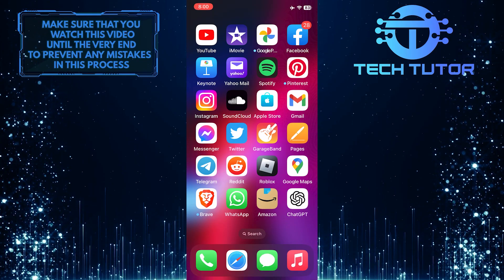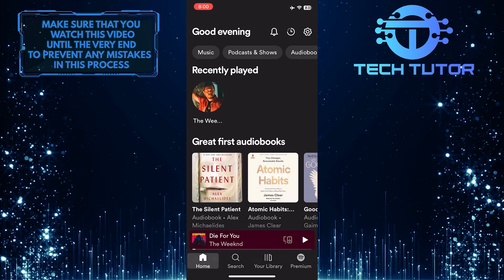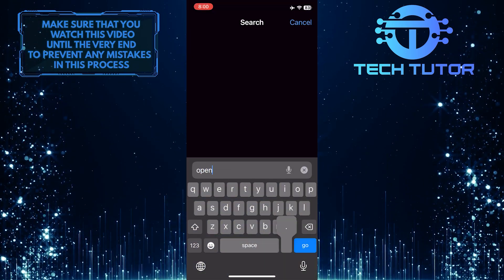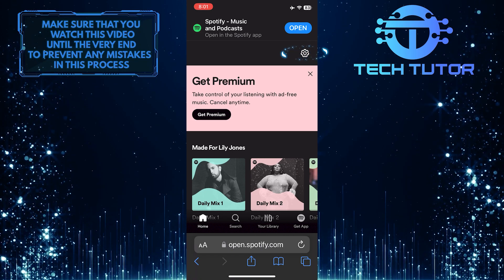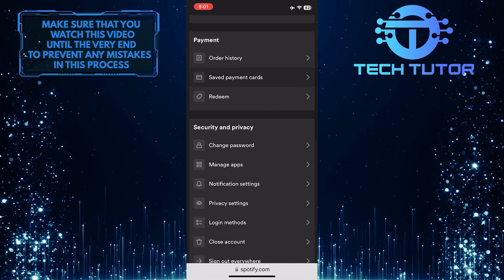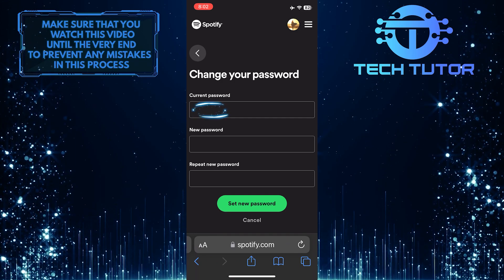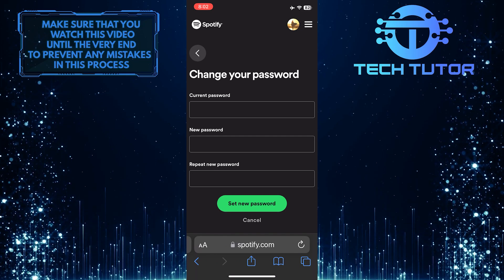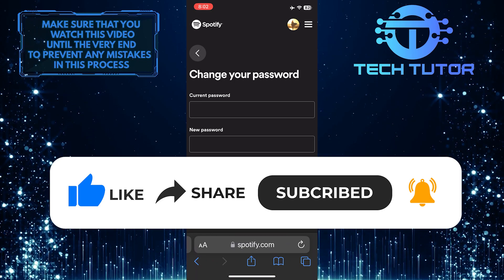How To Change Your Password On Spotify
Are you worried about the security of your Spotify account? In this quick and easy tutorial, we will guide you through the simple steps to change your password on Spotify using your phone. By following our easy-to-follow instructions, you can ensure that your personal music library remains safe from unauthorized access. Don't miss out on securing your account; watch the video now!